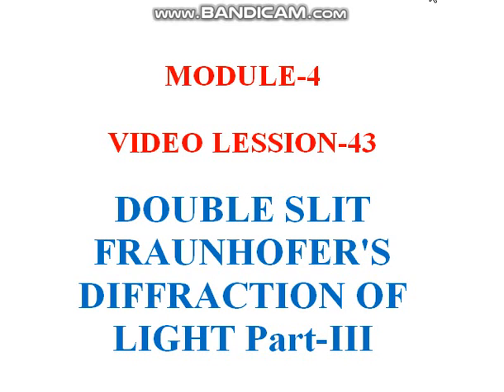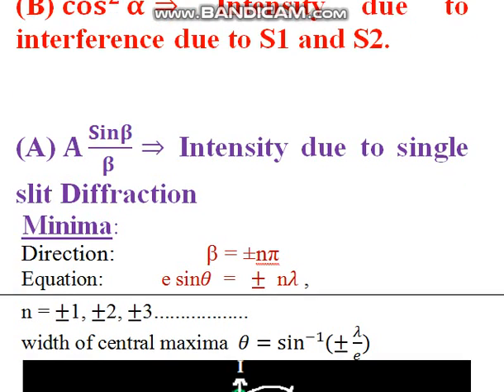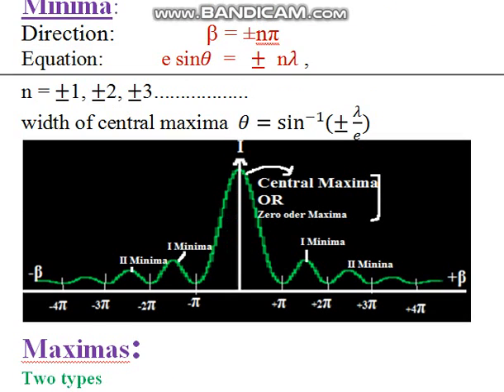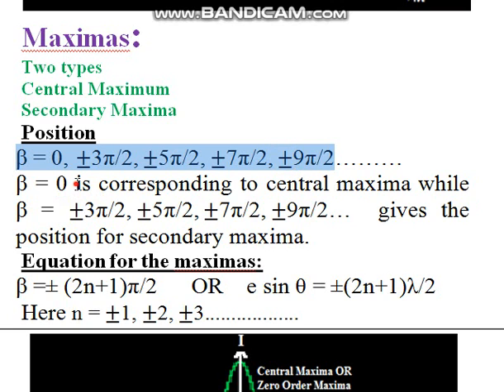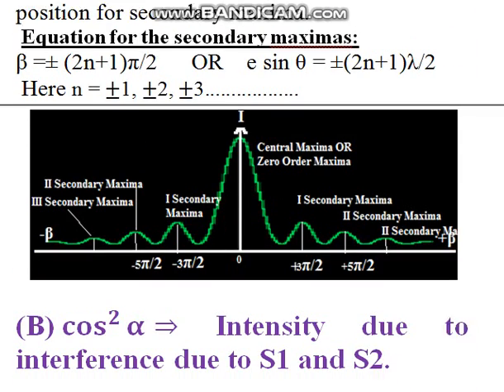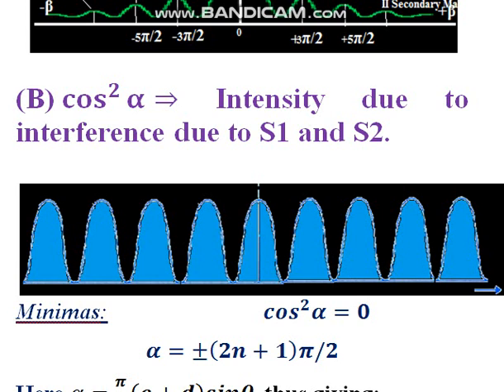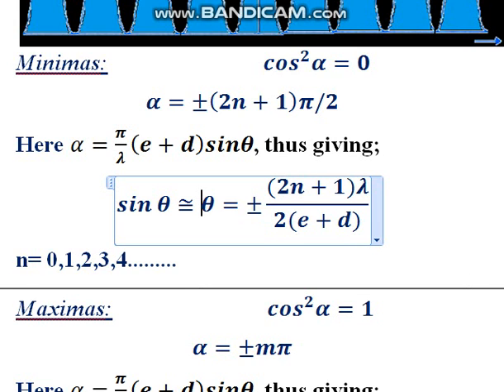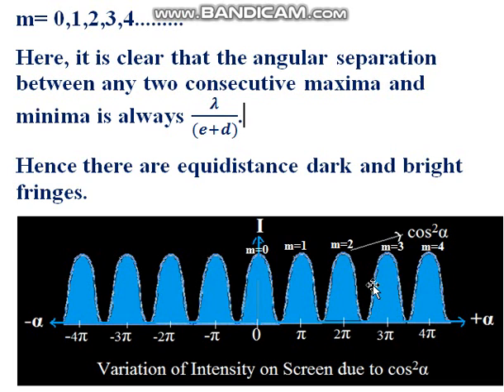Video Lesson 43: Module-4/Diffraction/Fraunhofer Double Slits Diffraction Part-III